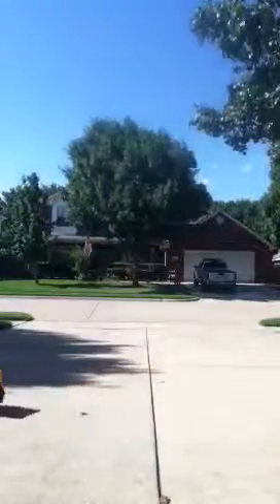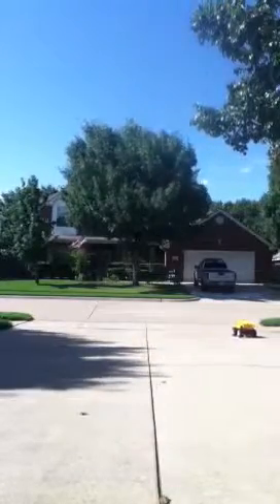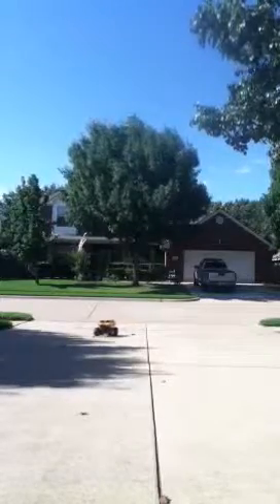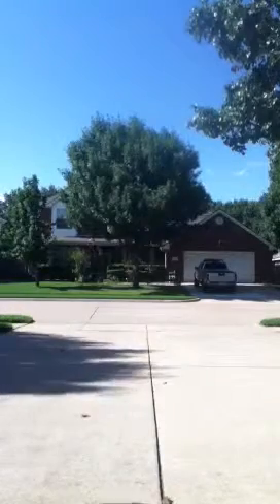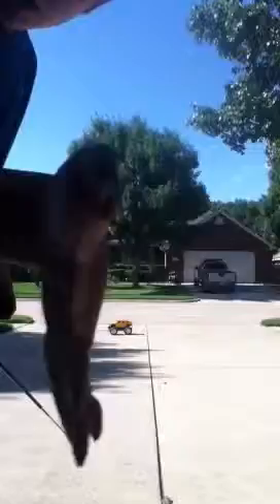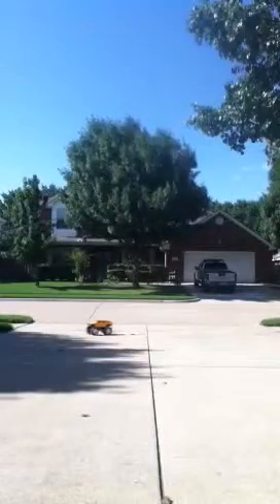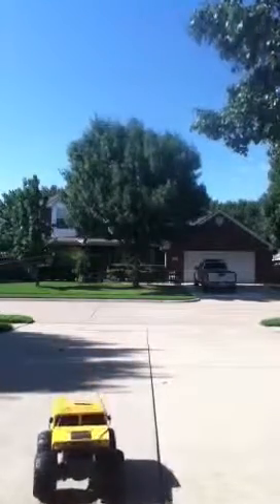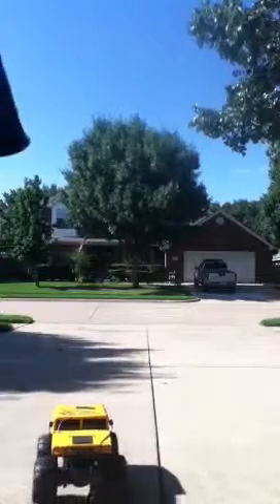Ez-tec rc hummer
Driveing my rc hummer in my driveway